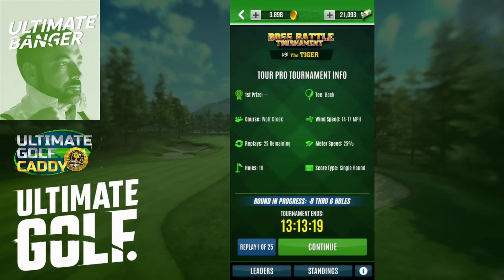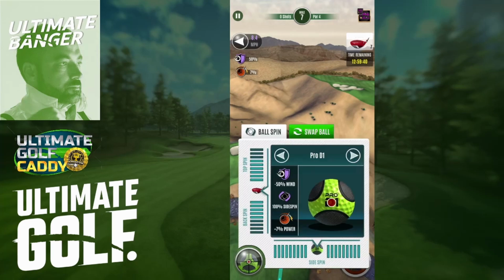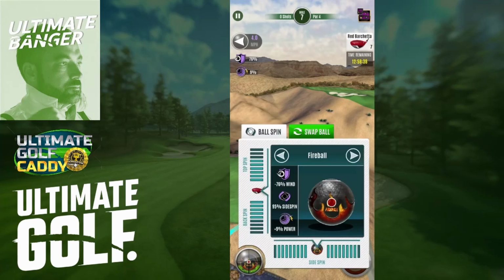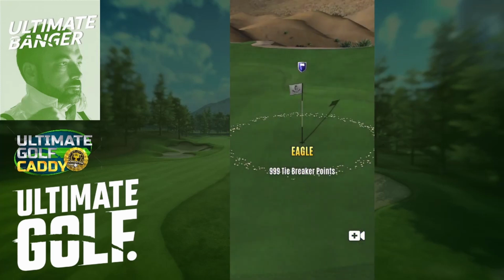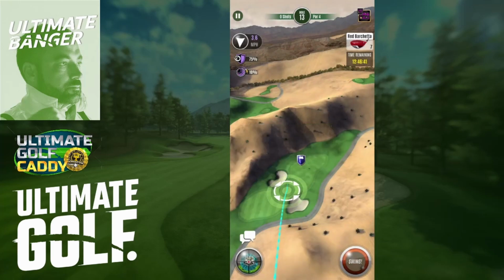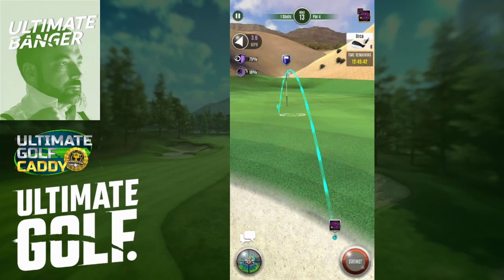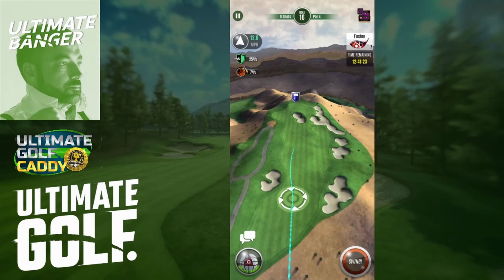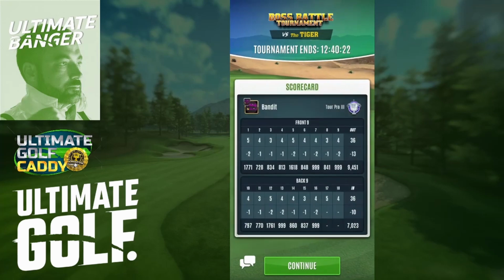Ultimate Golf Banger - Ultimate Golf Tips and Strategy - Boss Battle Easy Eagle Guide!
A short tutorial showing the easy way to beat the boss with 3 or 4 makeable eagles!